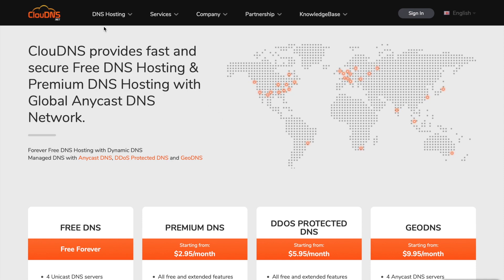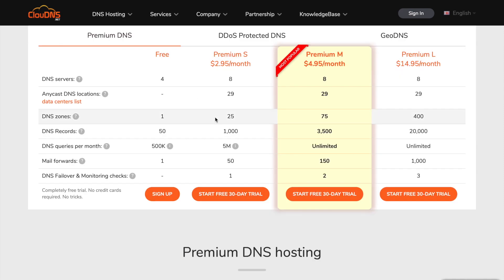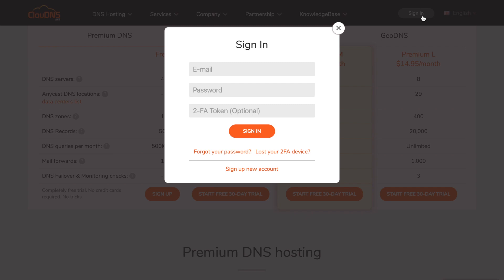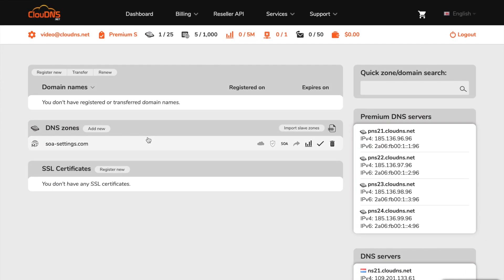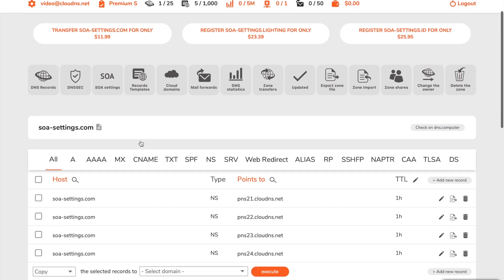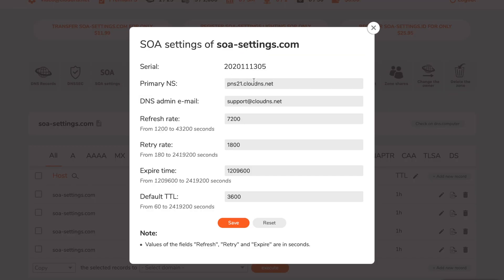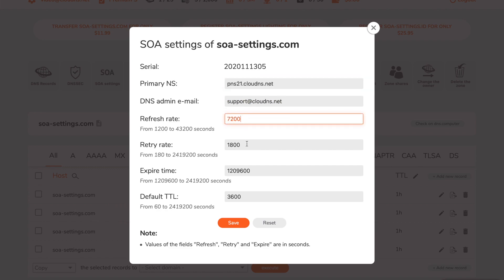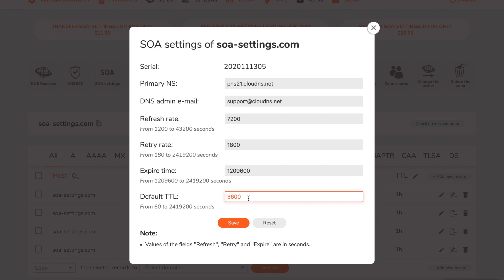How to add SOA record?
Is this video helpful for you? Did you learn more about the DNS SOA record setup? - Write a comment :)